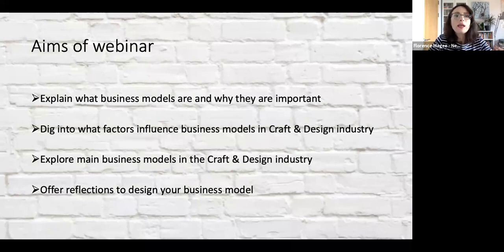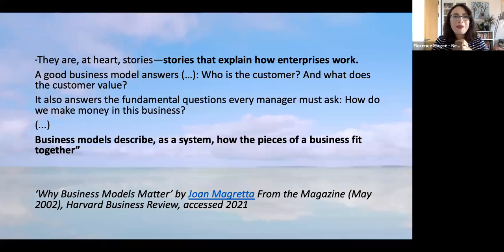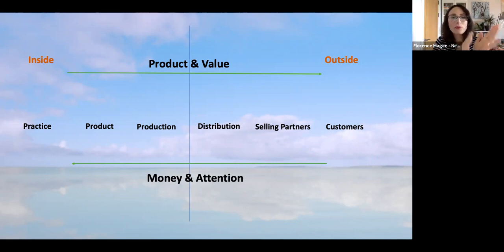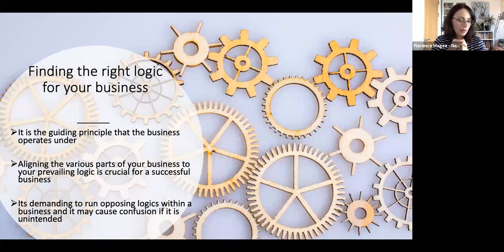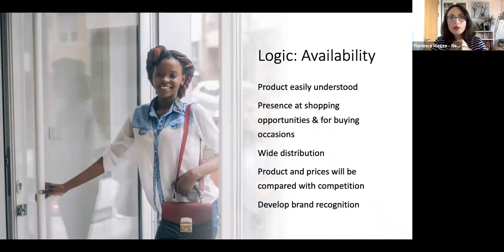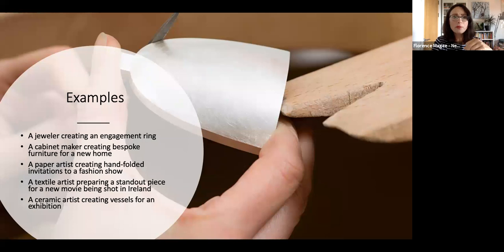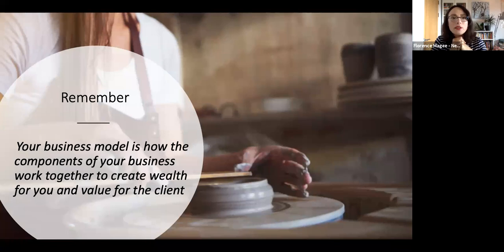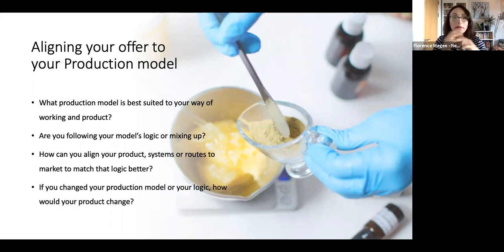Three Models of Craft and Design Businesses for Start Ups Explored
Three Models of Craft and Design Businesses for Start Ups Explored with Florence Magee, The Network of Atoms

7 July 2021